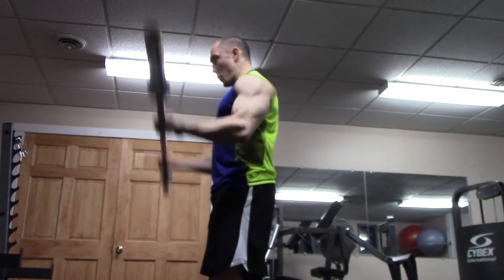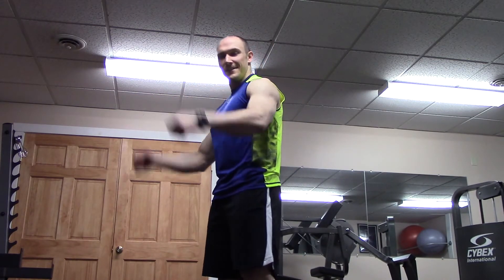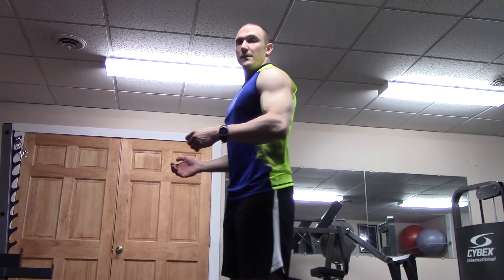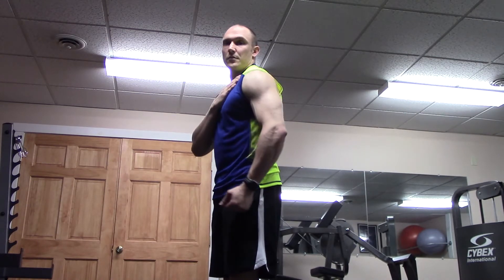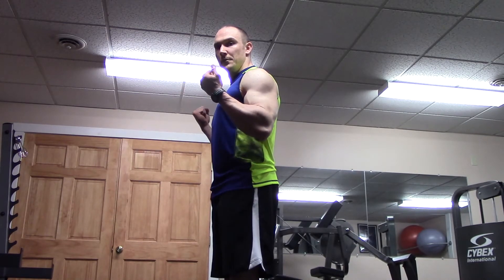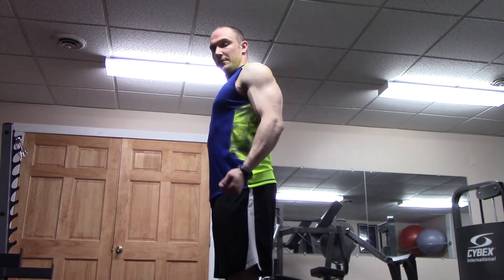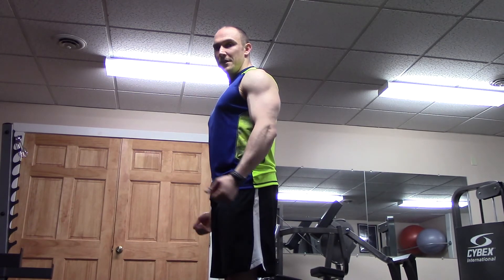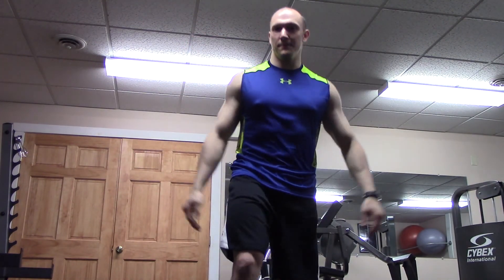Bicep Curl Basics for development